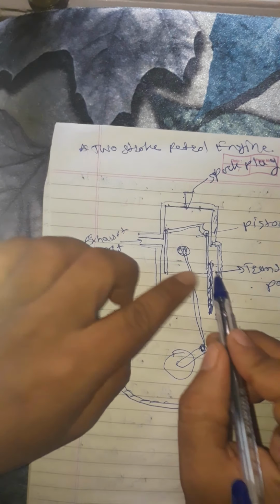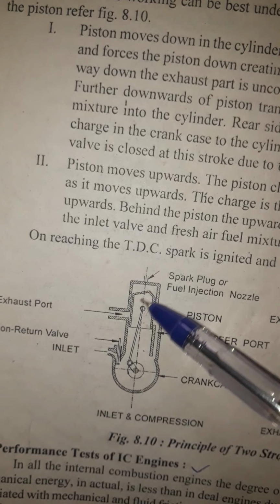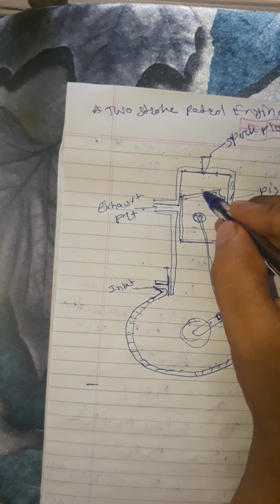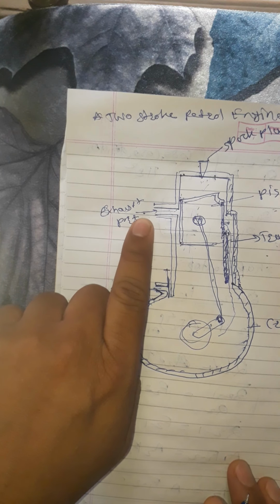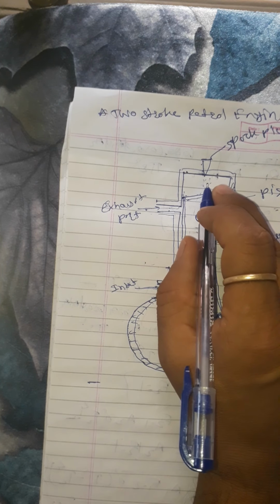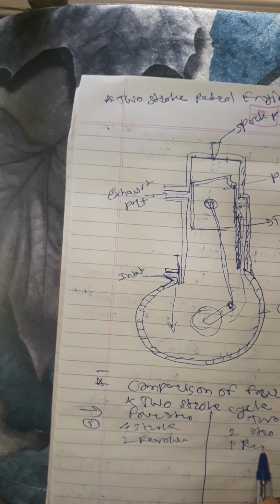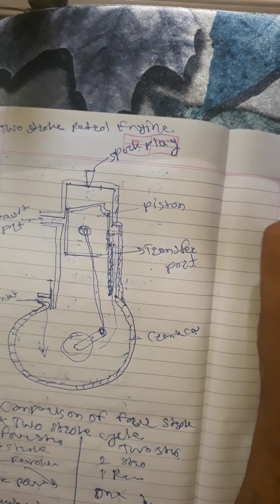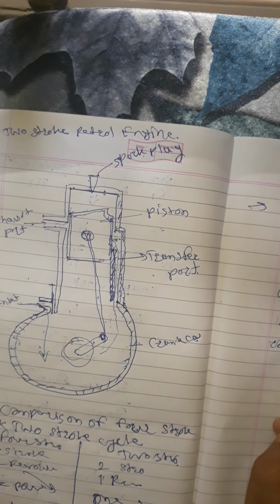Basic mechanical engineering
Thermal machines part-5